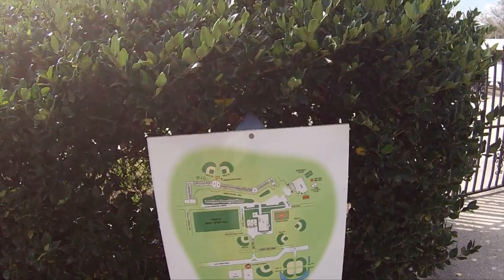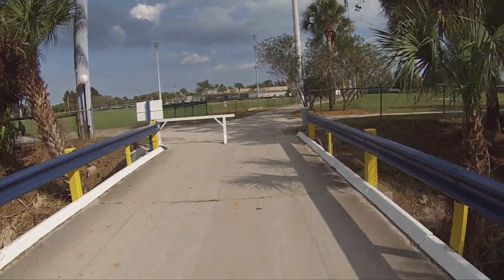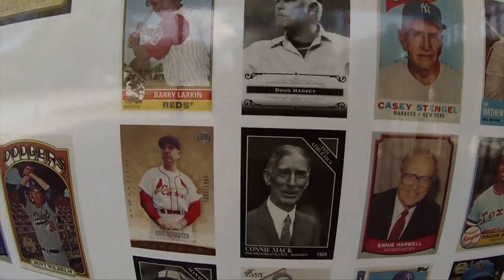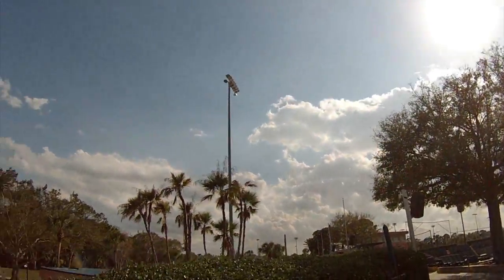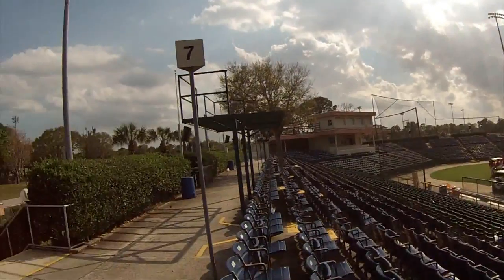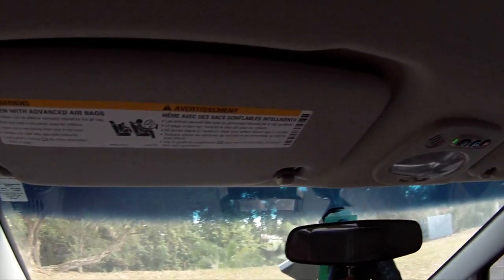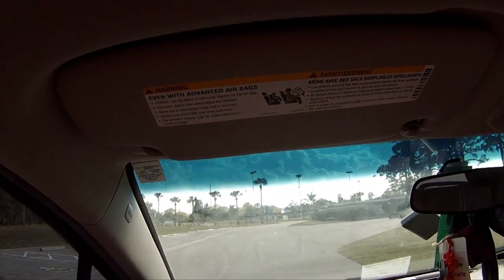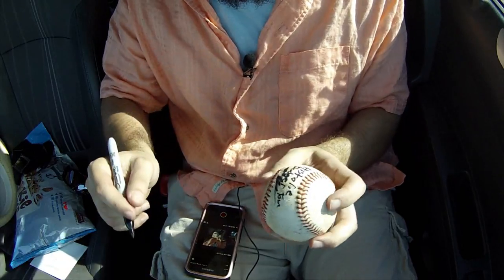Baseball Adventures of El Tipo: Dodgertown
Before Spring Training starts, El Tipo heads over to Dodgertown!